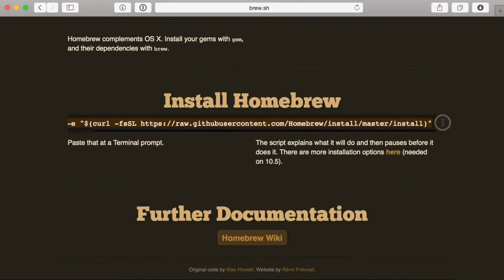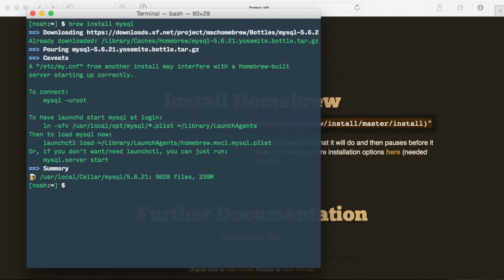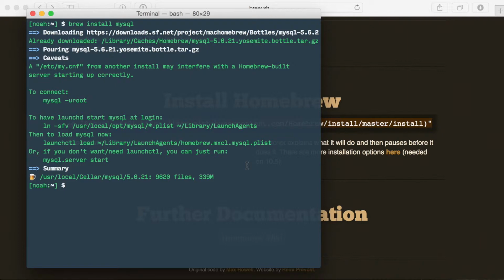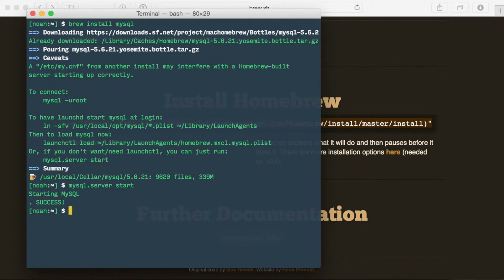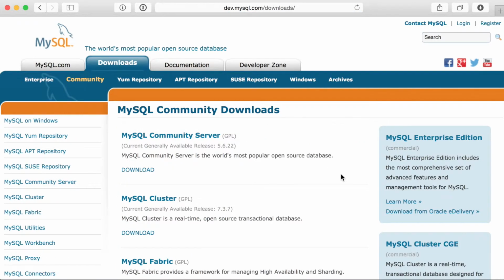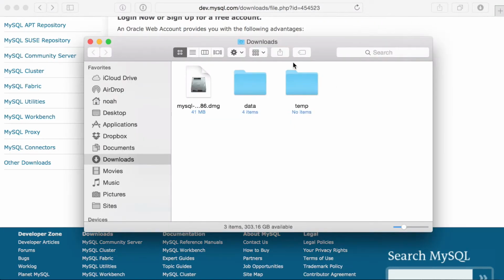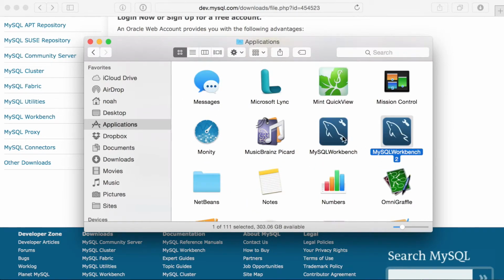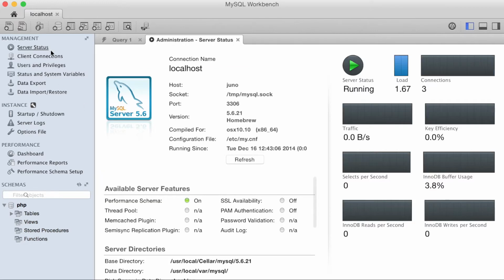PHP34.1B Installing MySQL on OSX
This video is about Installing MySQL on OSX